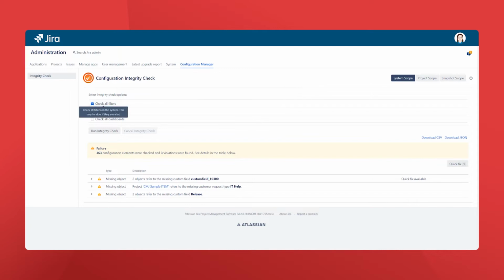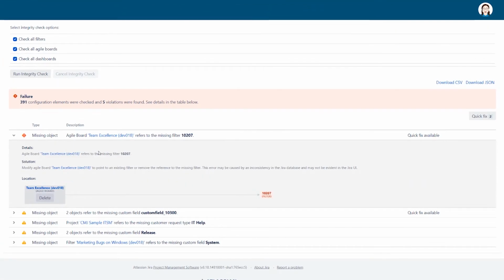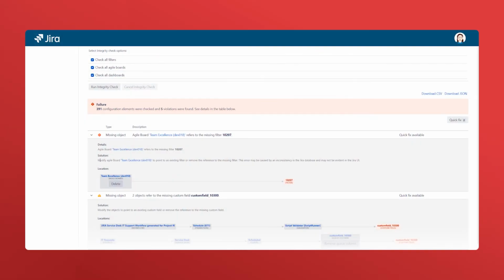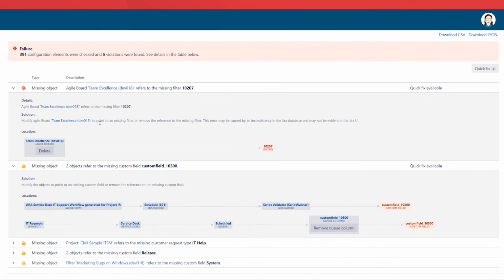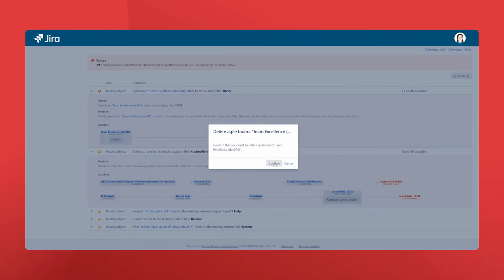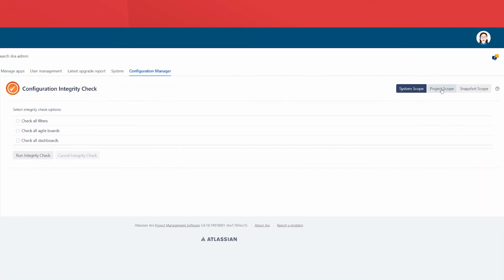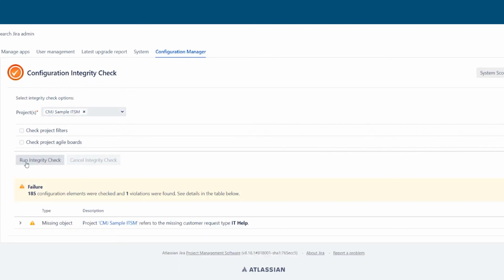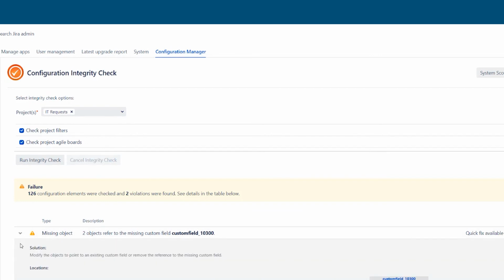Product Overview: Integrity Check for Jira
Integrity Check is an app that helps Jira admins identify, locate, and resolve any configuration errors in a Jira instance. The app provides a single-click quick fixes for some of the most common problems in Jira. It also enables you to choose the scope of where you're looking for errors.